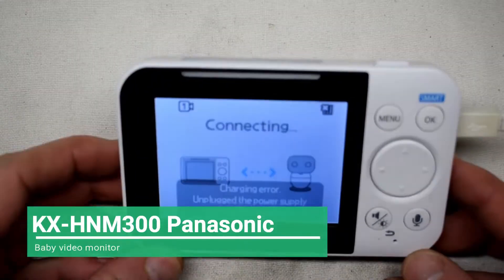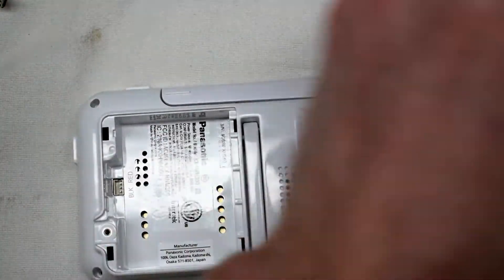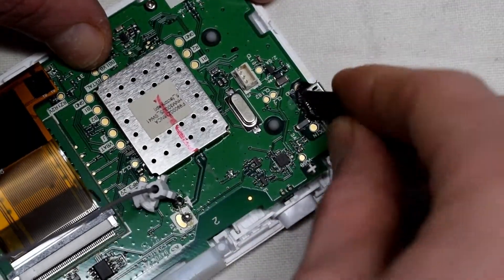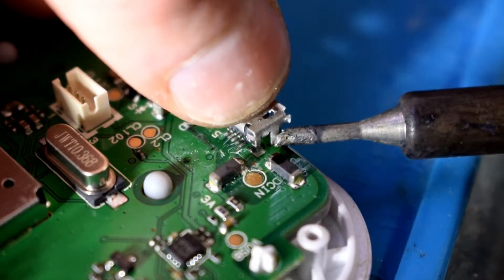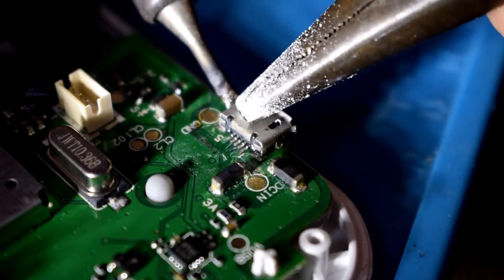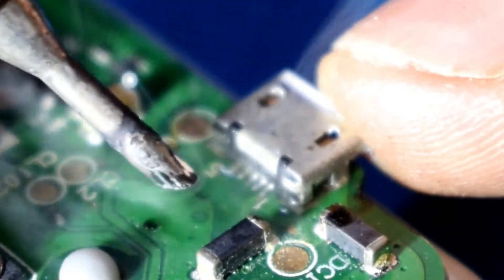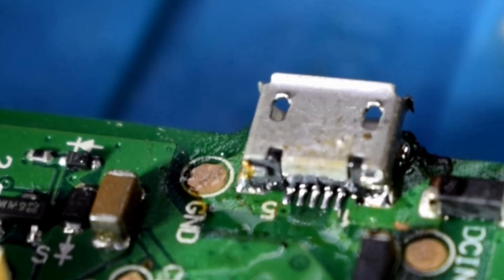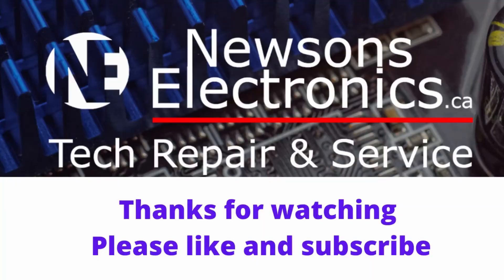Panasonic baby monitor repair (KX-HNM300 )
This baby monitor (KX-HNM300) is not charging so I had to replace the micro usb port. Usually the problem is just the connections at the back this can be fixed with some flux, solder and a soldering iron. If you want to replace the whole port then you can use a heat gun to remove the micro usb port.

Micro USB ports
Mico USB ports ebay
Soldering iron
Heat gun kit